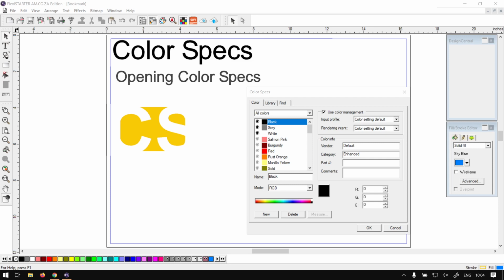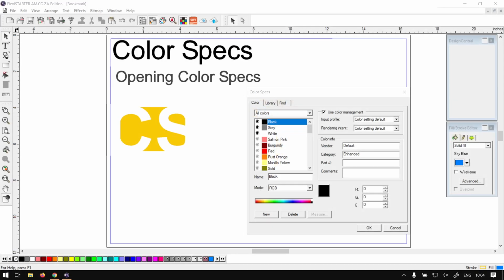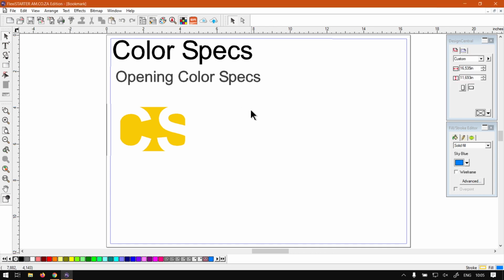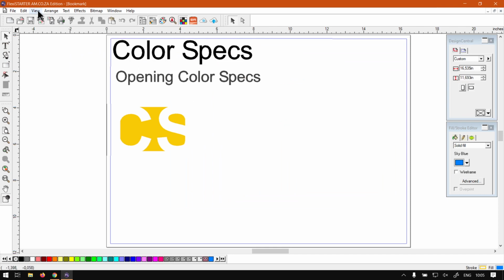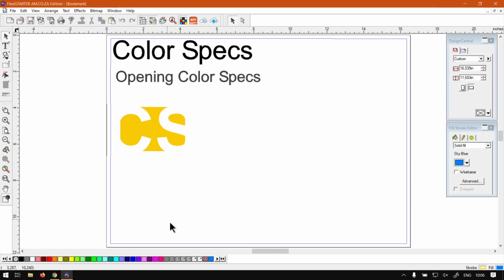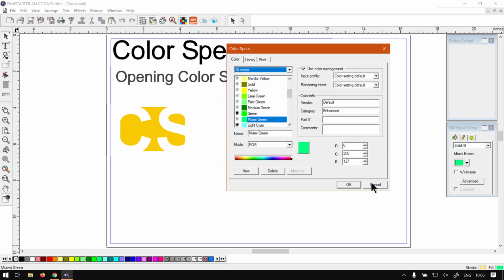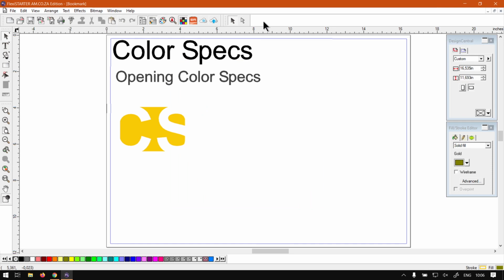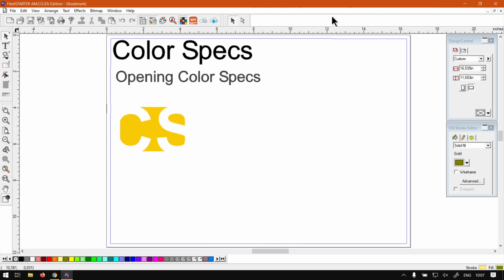SAi FlexiSTARTER 19 Specs Tool Locate and Open (Part 1) Color Specs Video Mini-Series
The Color Specs tool is ideal for managing all the colors within the program, so where do you find it?

This video is part of a Mini-Series that cover the ins and outs of the Color Specs tool and how to use it. Next video covers the Color Tab.